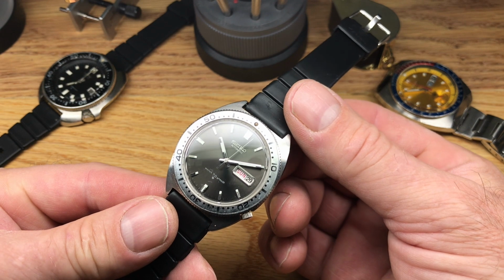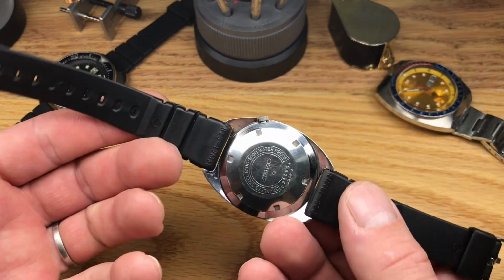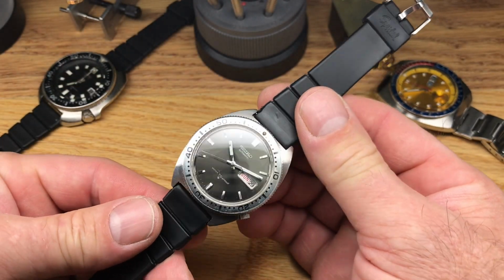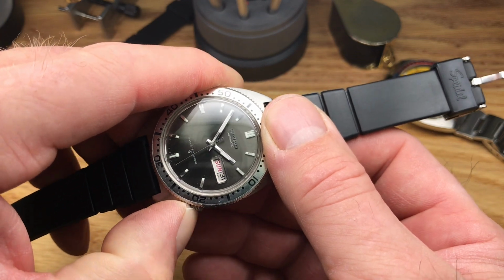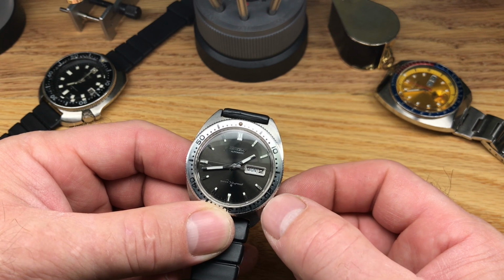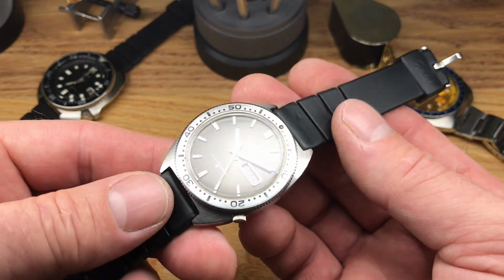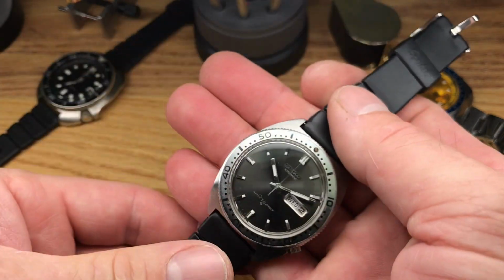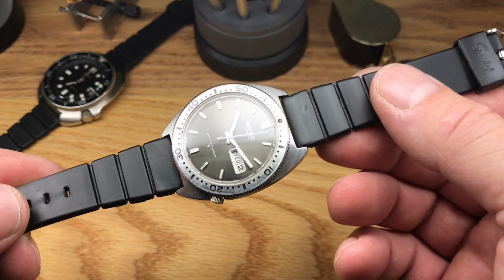SOLD -- 1968 Seiko 6106-8100 First Sport Diver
For SALE! 1968 Seiko Sport Diver. The first one!